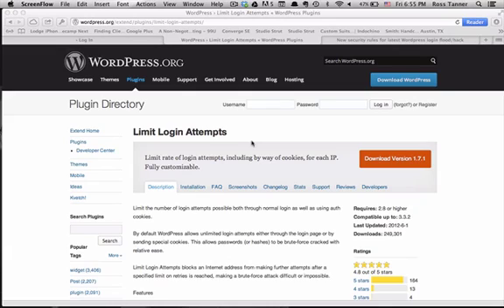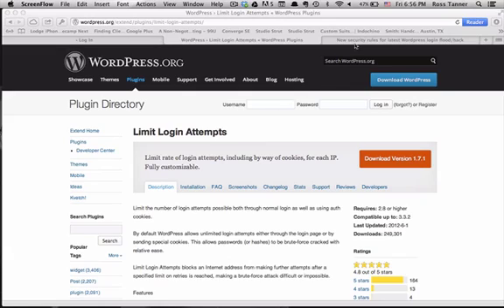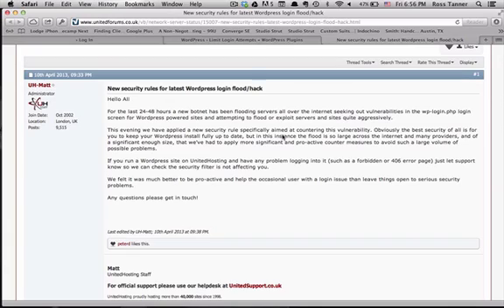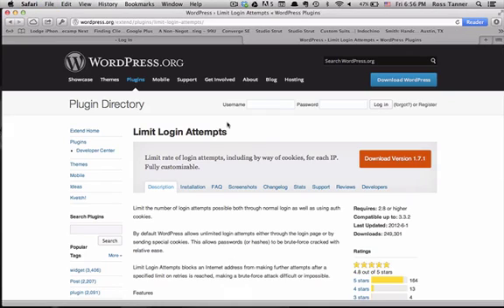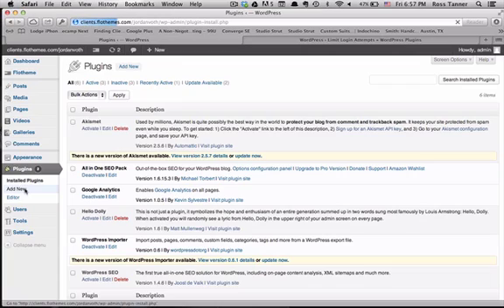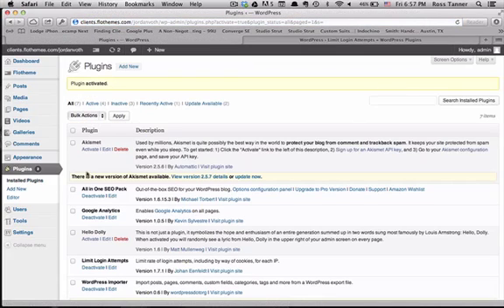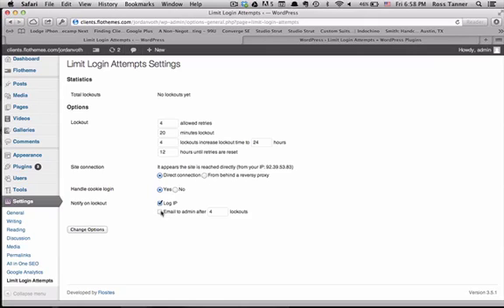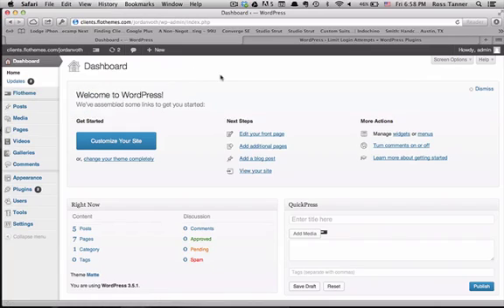Protect Your Wordpress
Recent Wordpress Login Vulnerability